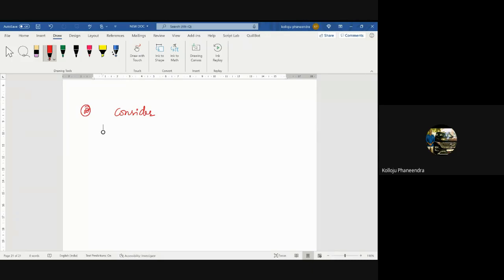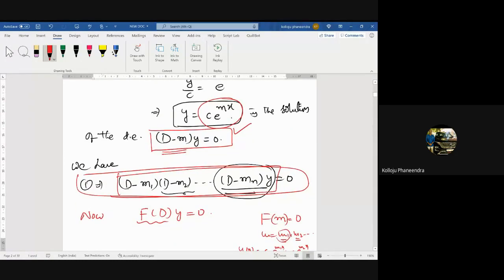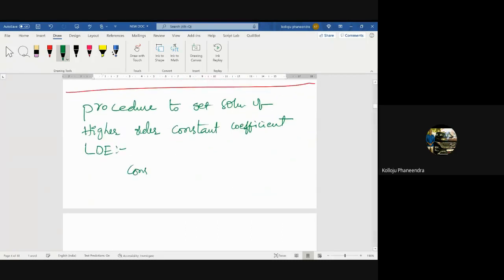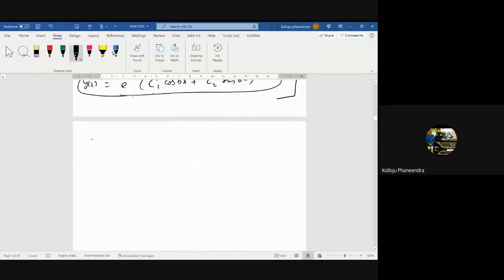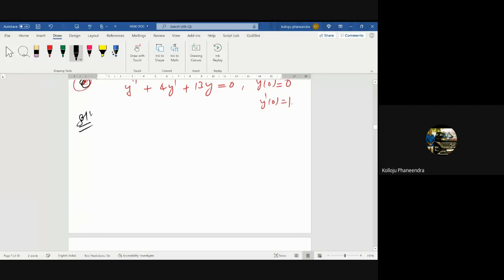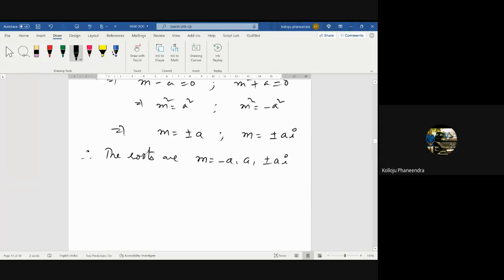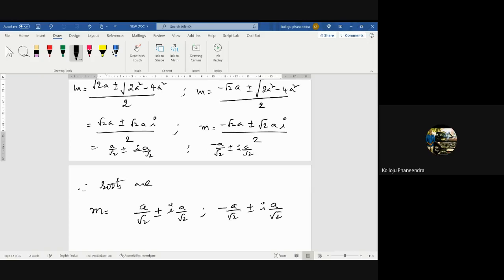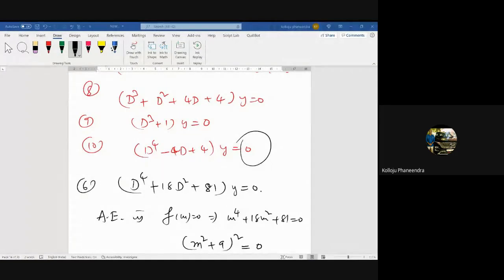DE-9-Solution of constant coefficient higher order homogeneous linear differential equations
Solution of constant coefficient higher order homogeneous linear differential equations